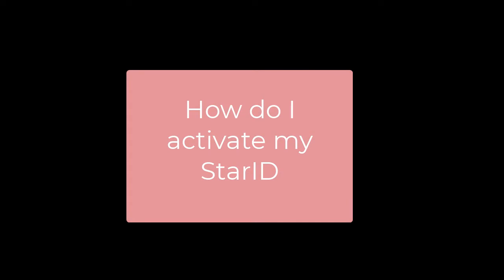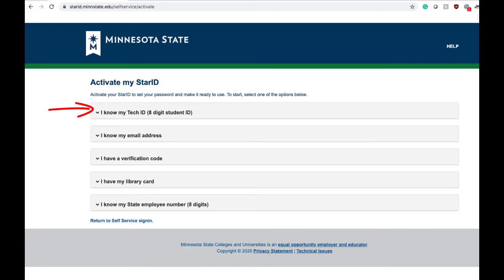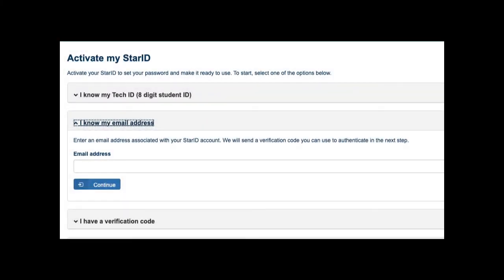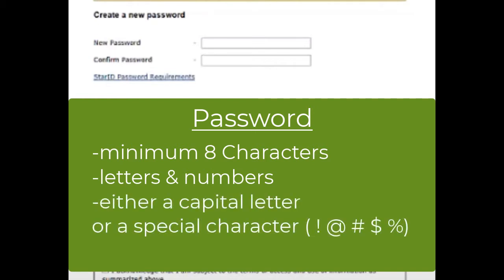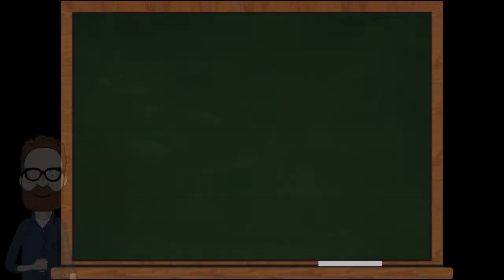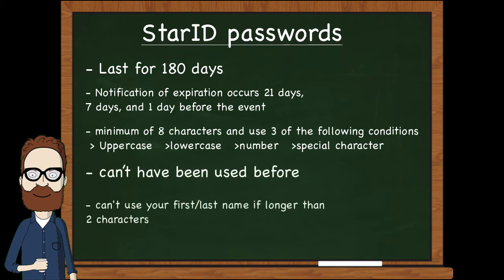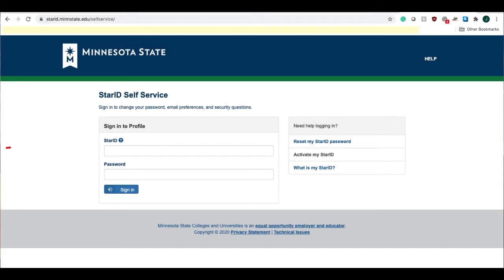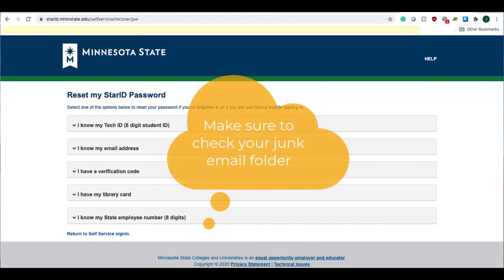StarID Video Tutorial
Made in Nov. 2020 for Normandale Community College (Minnesota State System)
This video explains what a StarID is, how to activate it, and how to change the password.